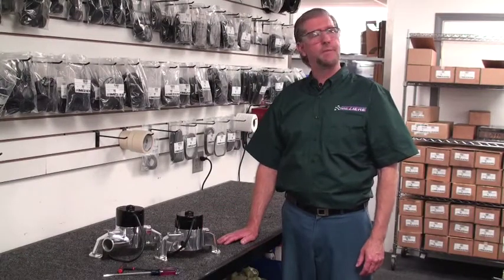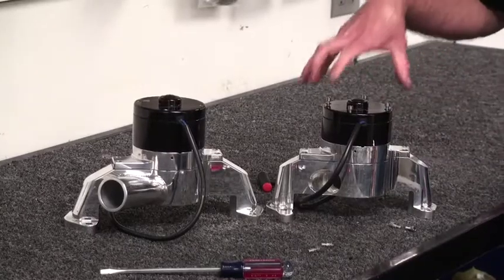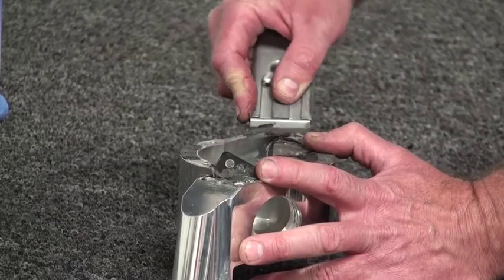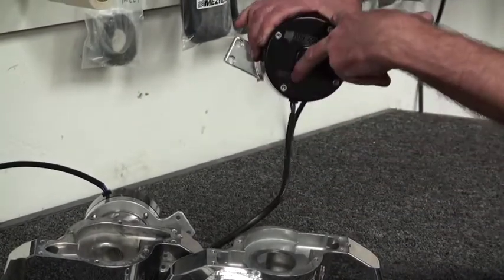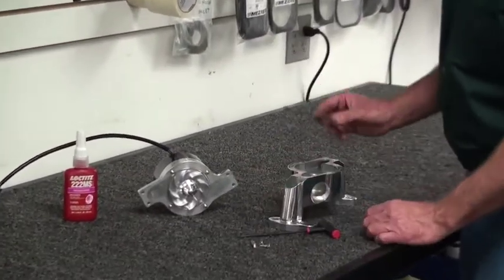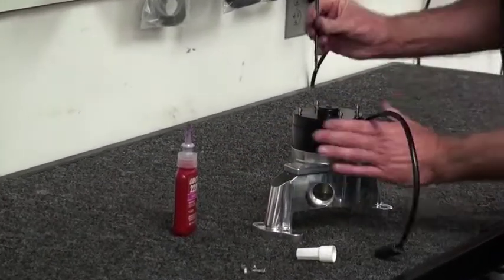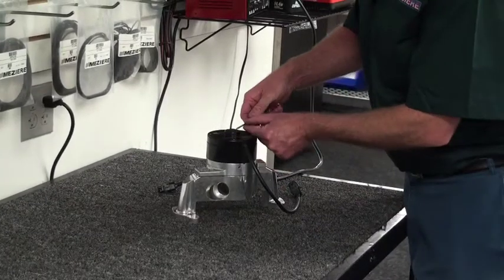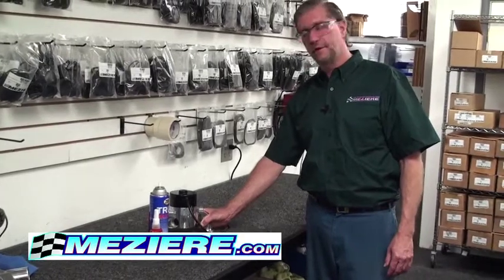Water Pump Center Section Swap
This instructional video demonstrates how to properly change a Meziere electric water pump center section.